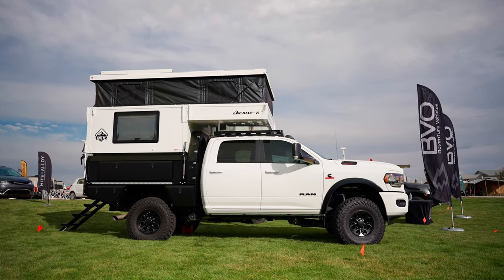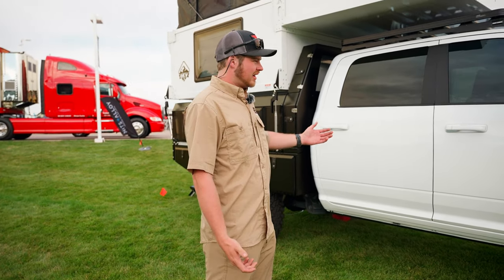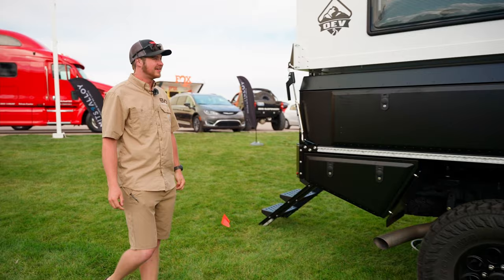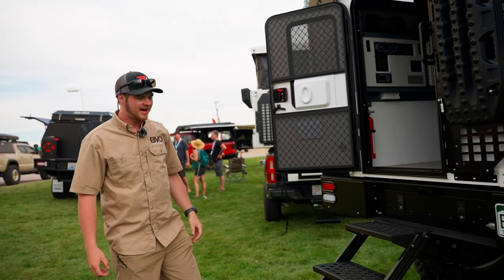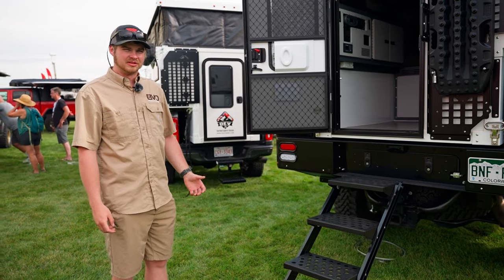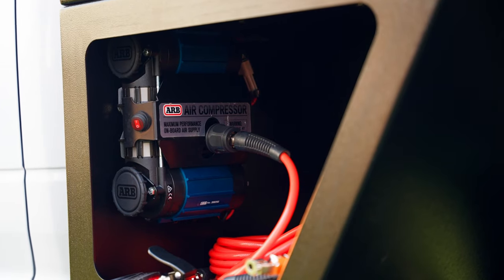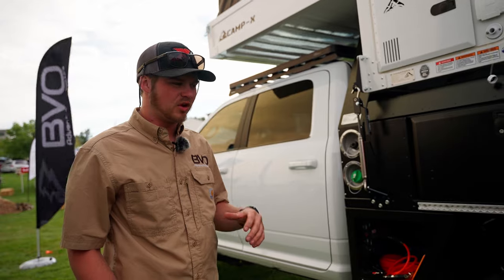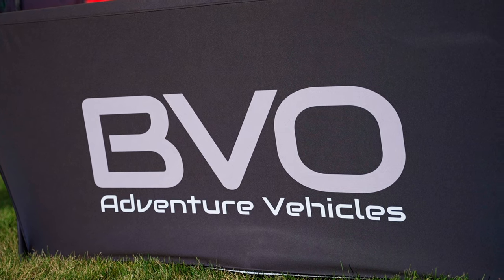2020 ram 2500 cummins Rig walk around by BVO Adventure vehicles - @OverlandExpo Mountain West 2021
This video features a 2020 ram 2500 cummins Rig walk around by BVO Adventure vehicles at the @OverlandExpo  Mountain West 2021 in Loveland, CO.